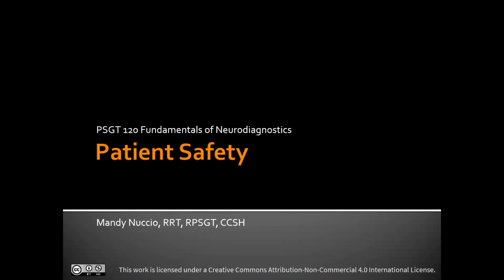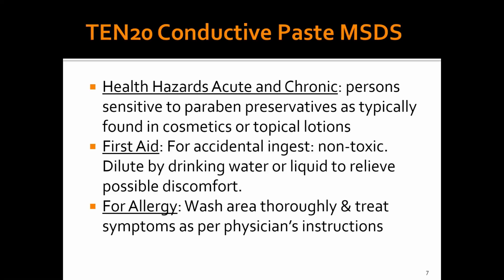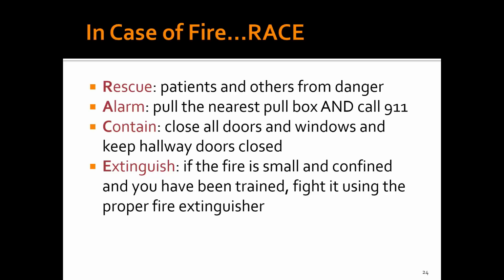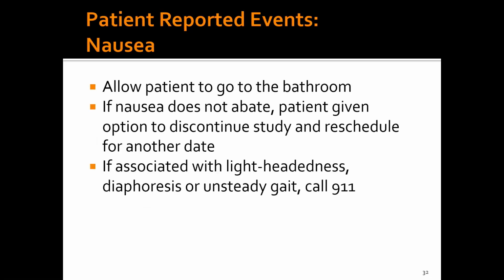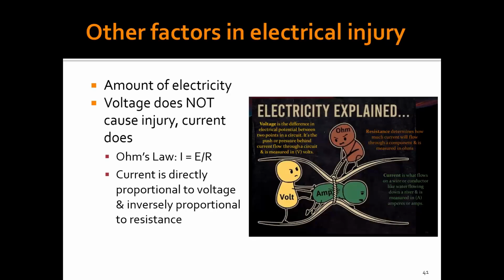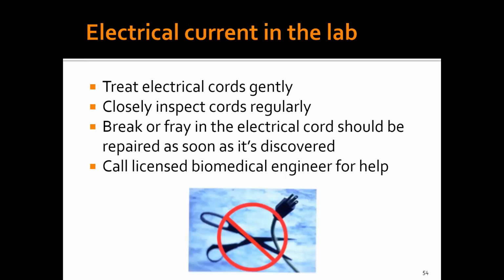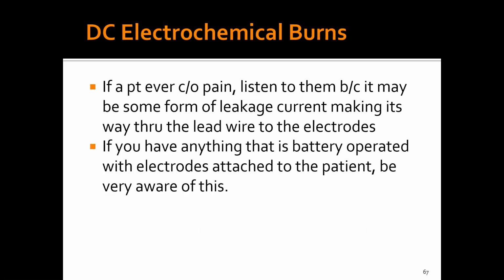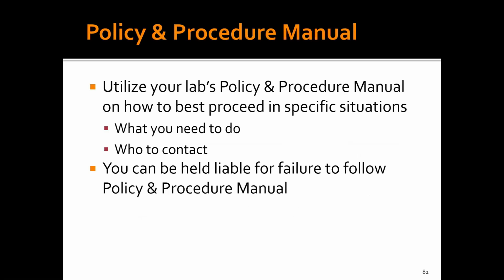Patient Safety 2021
Fundamentals I lecture